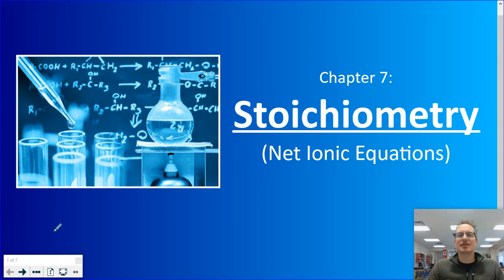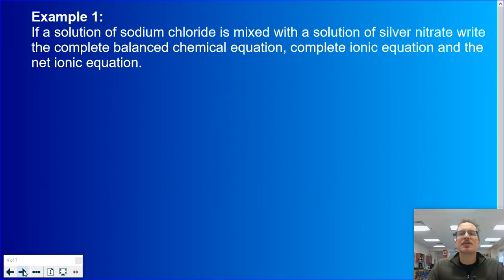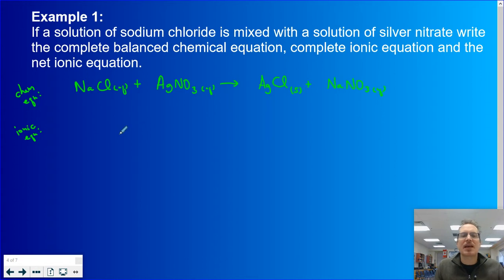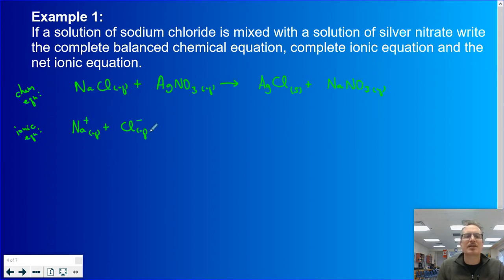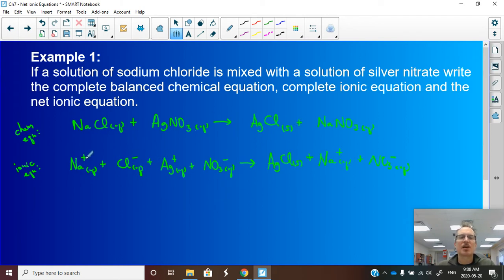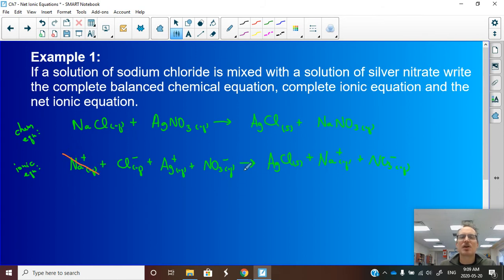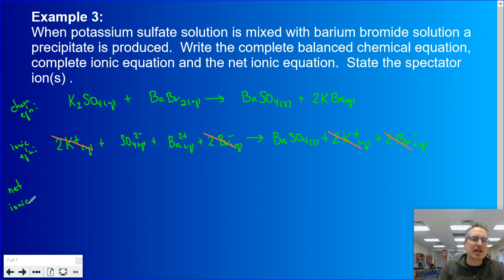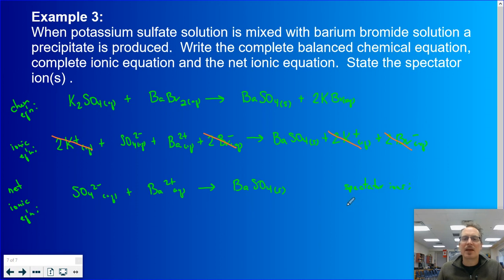Net Ionic Equations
Video explaining how to write net ionic equations, by first writing balanced chemical equations and complete ionic equations.  This lesson will also discuss spectator ions.

If you are struggling with determining if a chemical species should be dissociated or ionized in the ionic equation step you should refer back to the videos on Major Entities: